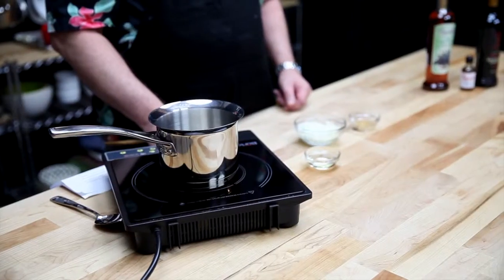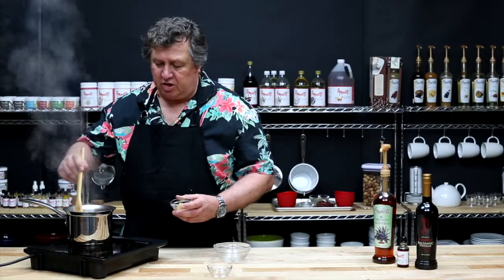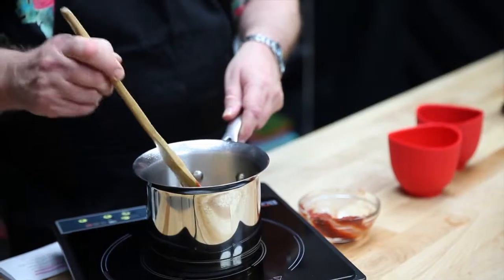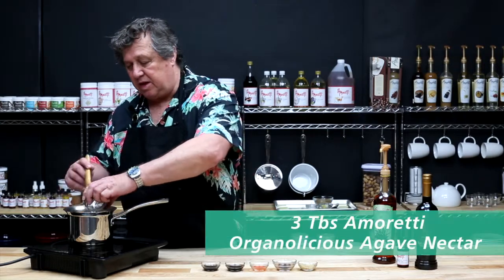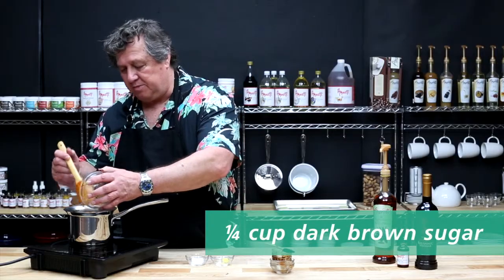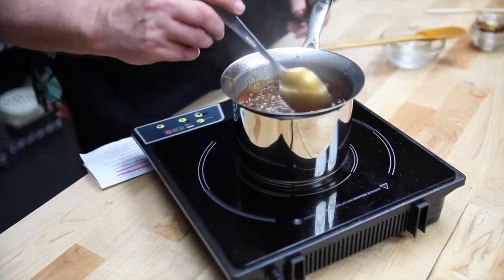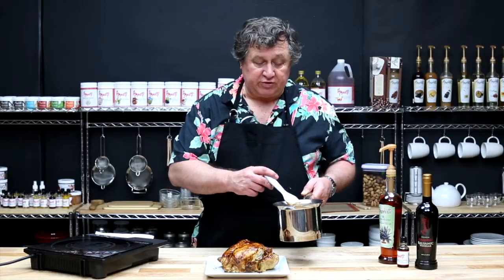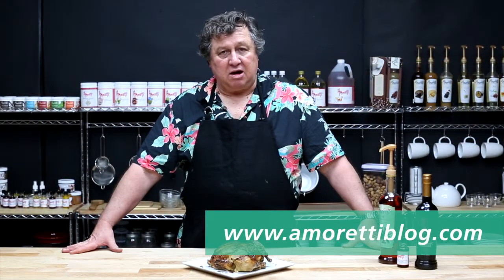How to Make Pomegranate Balsamic Barbecue Sauce | Barbecue Sause Recipe